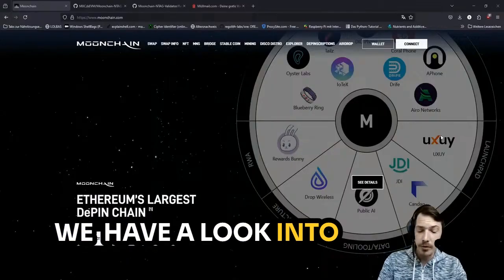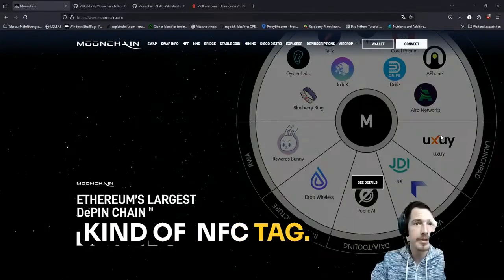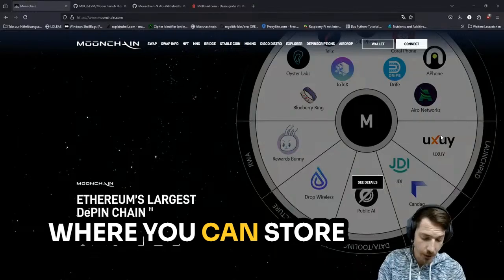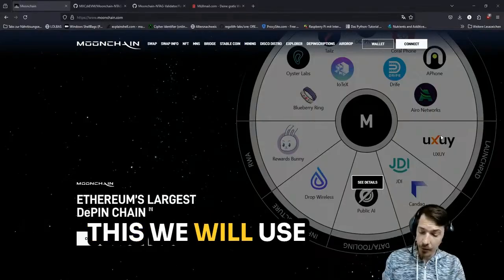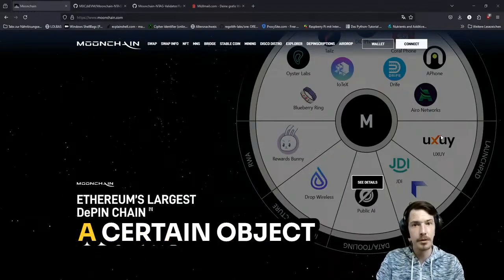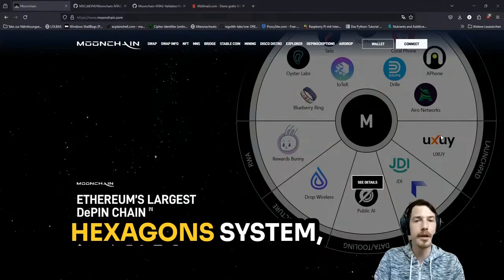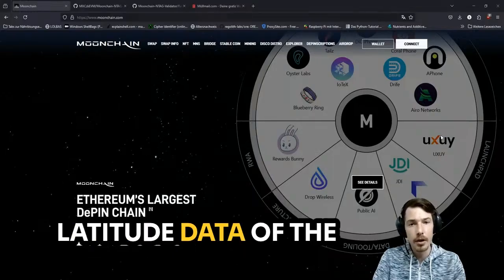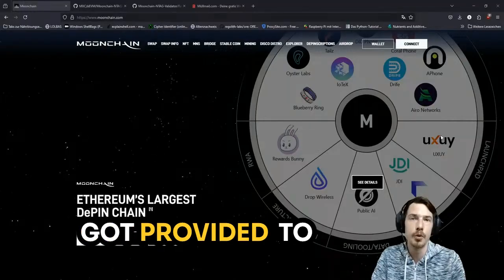NTAG Validator Demo: Introduction